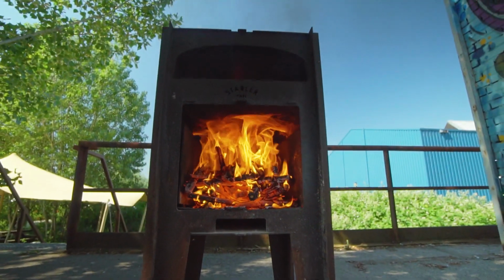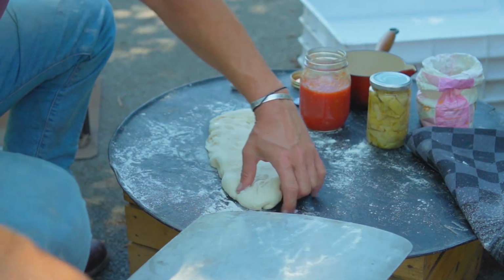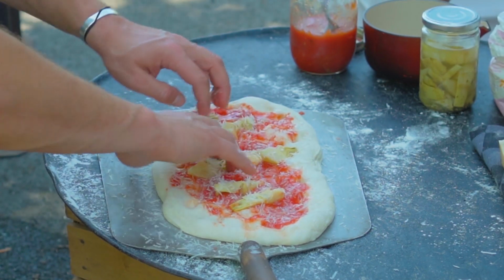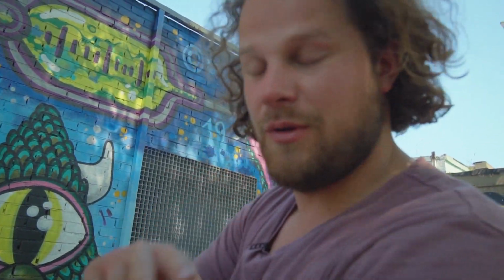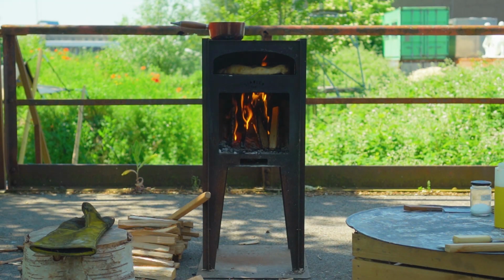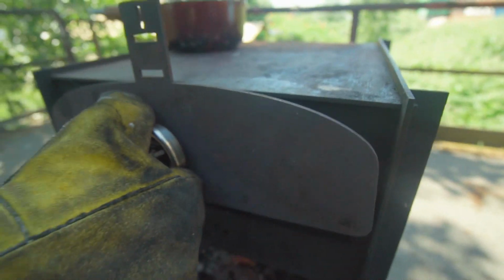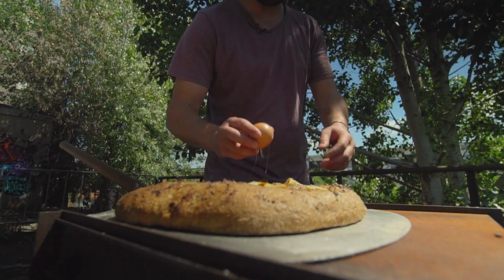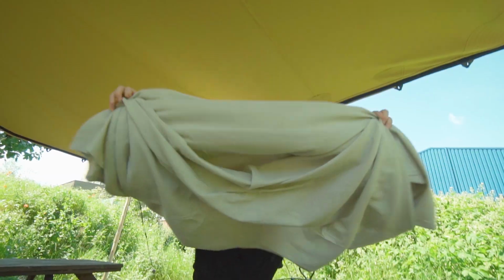Lunch sessions #1 Freestyle Focaccia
Hi there,

Welcome to the Städler Made lunch sessions. In this series, I'm going to experiment with cooking over the fire, trying different recipes and feeding the people that I work with in my company: Städler Made.
Hopefully, it will give you some entertainment ;) I normally do lots of preparations before I make a tutorial, I am definitely coming back to those better prepared pizza tutorials, but for now I’d like to just make, play, taste, and have fun.
So yes this series will be more improvised, some stuff will burn, explode or go wrong but hey that’s also part of the game ;) Please let me know what you think of this style of video and let me know if you have an amazing recipe idea that I should try.

Cheers,

Pieter Städler

Video Artist: Cedric Veldhuis & Sanne Littooij

Music & Recording: Cas van Son
Melody instruments: Cas van Son
Drums:
Rowan Hendrix

Here you can make your custom dough recipes for Neapolitan, Canotto, Sicilian, roman or American style dough.
You will also find many tips & tricks.

Here you will find mouth-watering recipes. Don’t worry, they are all easy to make and I will tell you how.

for pizza news, outdoor cooking tutorials, and food discussions ;)

see what I am making, cooking, and discovering.